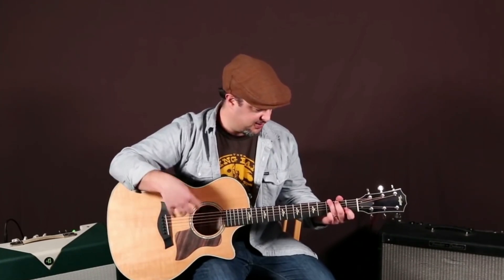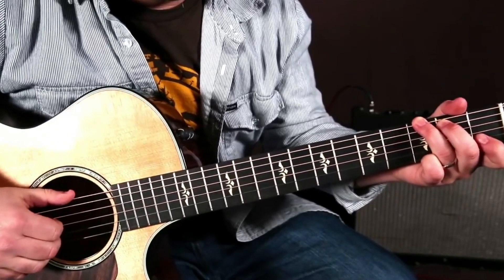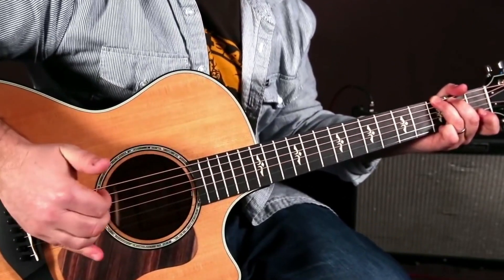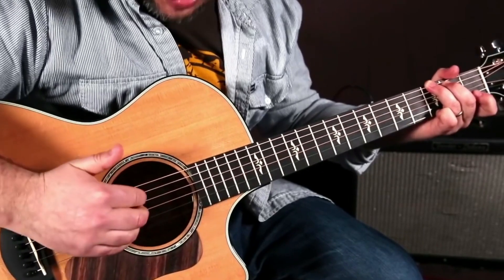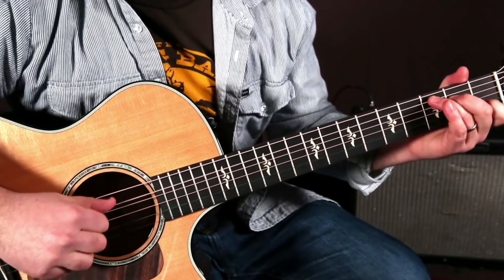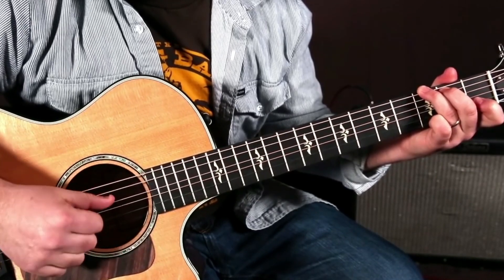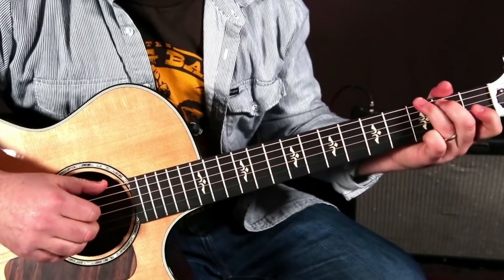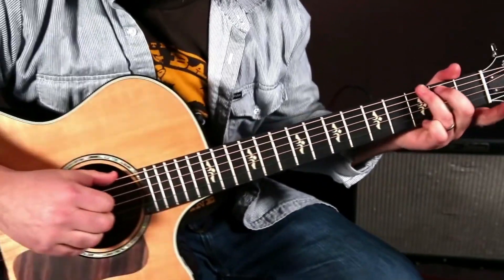3 Must know Finger style Guitar tips for Beginners (DO THIS FIRST)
🎸 Play 'Budapest' by George Ezra: Acoustic Guitar Lesson | Step-by-Step Tutorial for Beginners 🌟"

"Learn to play George Ezra's catchy hit 'Budapest' on your acoustic guitar with this engaging and easy-to-follow tutorial. Designed specifically for beginners, this lesson covers everything from basic chords to strumming patterns, helping you master the song in a fun and efficient way. Whether you're new to the guitar or looking to add more songs to your repertoire, this tutorial will guide you through each step of playing 'Budapest'. 🎶🎸 GeorgeEzraGuitar BudapestTutorial AcousticSongs GuitarLesson EasyGuitar LearnToPlay MusicTutorial BeginnerGuitar"